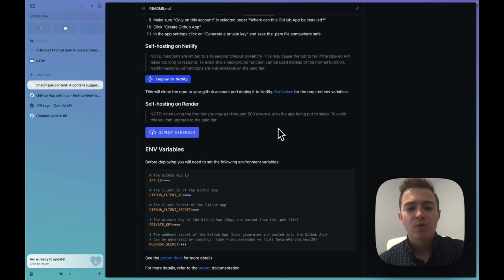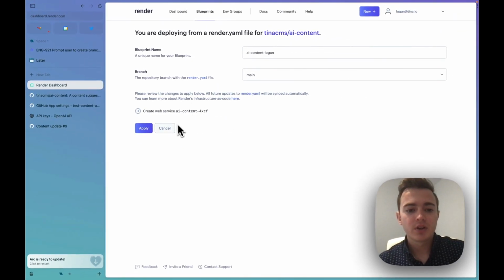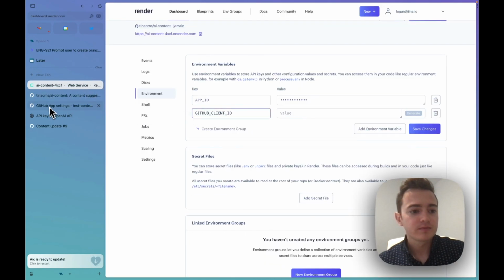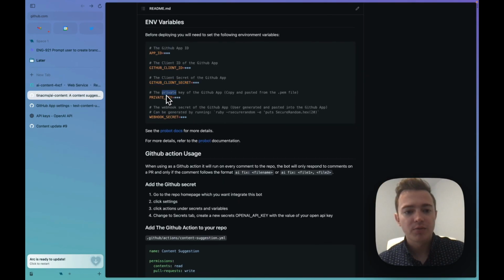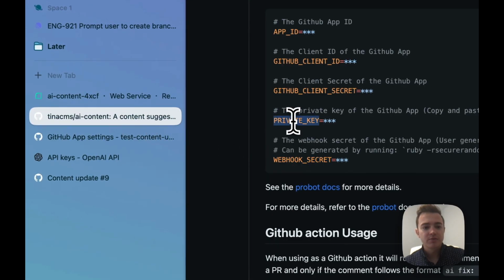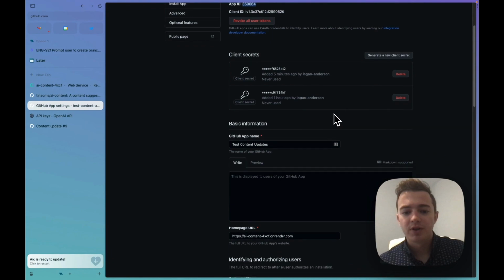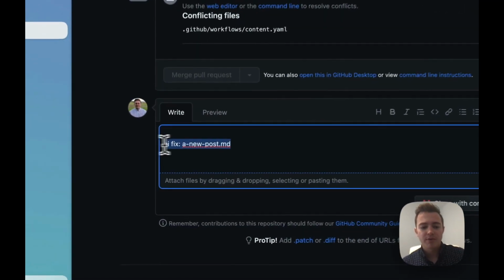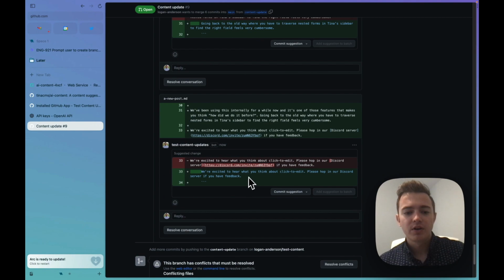Deploy to Render | Markdown Bot